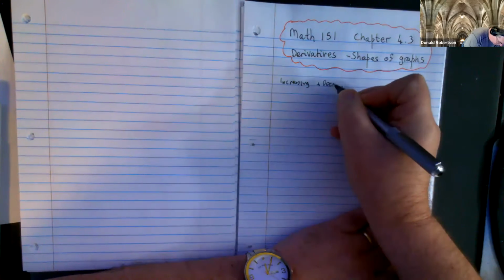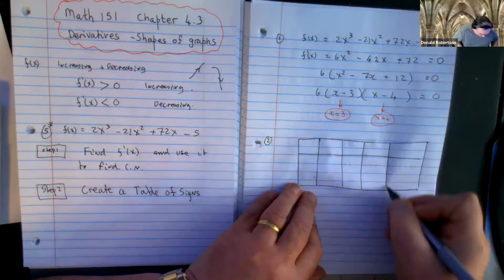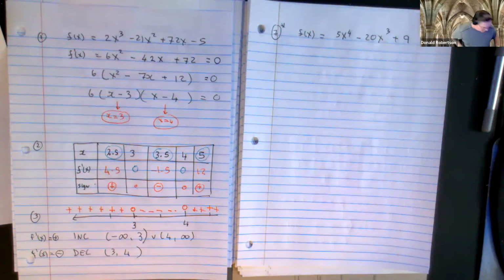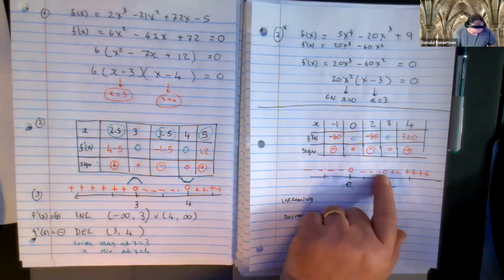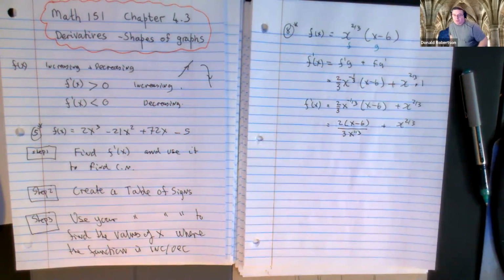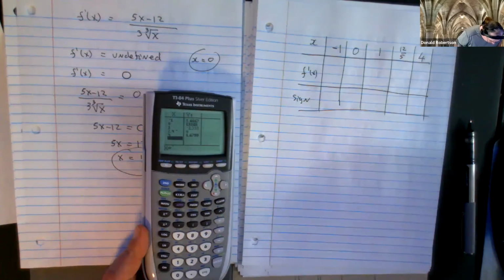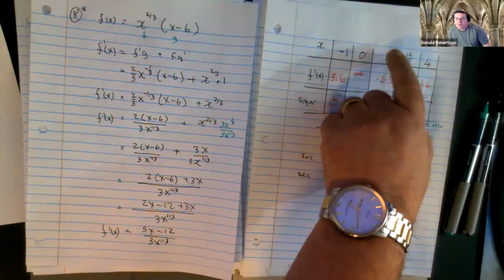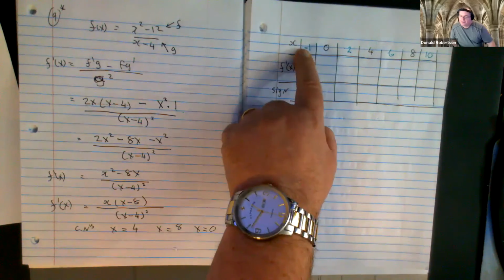Math 151 Friday 25th Feb Max and Min